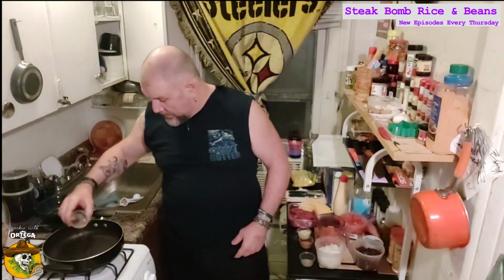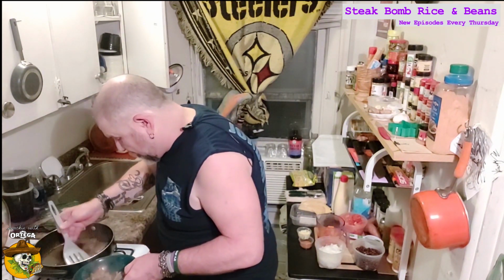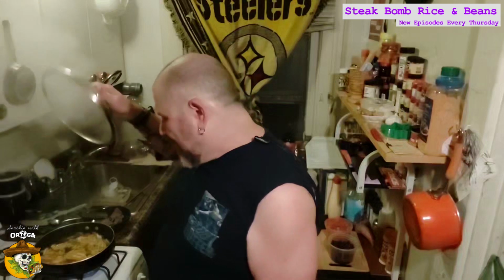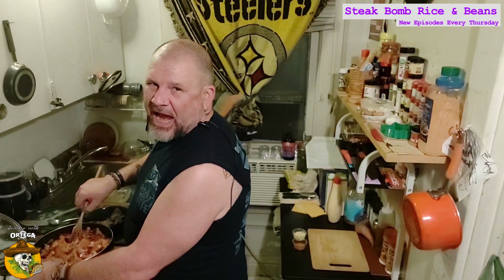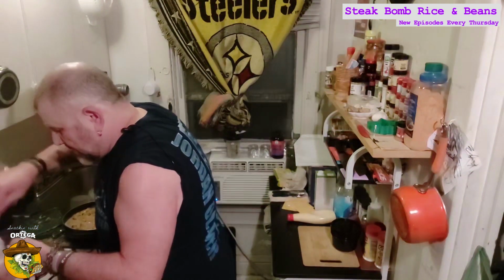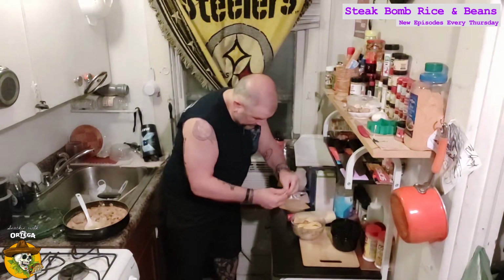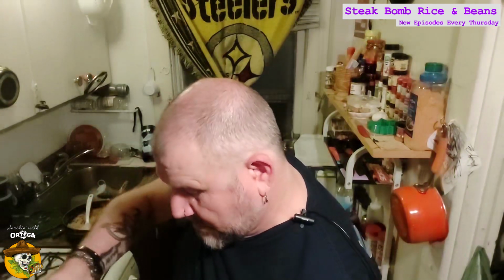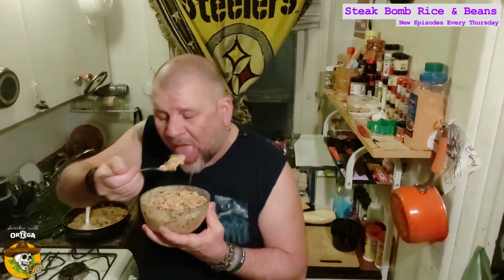Steak Bomb Rice & Beans: Snackin' With Ortega 139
" I can't remember where I ran across this recipe from Chef Jamie Bissonette (may or may not be related to Greg and Matt of DLR fame) but I'm glad I did. I did make some adjustments like omitting the mushrooms and adding jalepeno but hey, It's my food, it's my mouth so I did how i wanted. Combing the classic flavors of a New England Steak Bomb with a lovely sauce, black beans and served over rice, this dish is easy, delicious AND healthy. Beef, peppers, onion, cheese...KABOOM!
                                                                                                      - Ortega LaTrobe

WHAT YOU NEED! (4-6 servings)
* 2 Tbl oil (vegetable, canola etc;)
* 1 Lb flank steak (sliced thinly on the bias- against the grain)
* 1//2 Goya Adobo
* 1/2 Tsp black pepper
* 1.5 cups thin sliced onion
* 4 cloves minced garlic
* 1.5 cups thin julienned red, orange & yellow bells pepper
* 1/2 cup thin sliced jalepeno
* 1 15oz can black beans (drained & rinsed)
* 2 tomatoes (diced)
* 2 Tbl worcestershire
* 1/2 Tsp ea. paprika & ground red pepper
* 1/4 Tsp cayanne
* 1 Tbl mayo (Kewpie if you can)
* 8-12 slices American cheese (2 per serving)
* Steamed white rice for serving

1- Heat the oil to med-hi in a large deep pan
2- Season the steak with the salt & adobo
3- Cook meat for 1-2 minutes until browned.
4- Remove the meat from the  pan and set aside
5- Add onions & peppers to the pan and cook until softened (4-6 min)
6- Add the garlic, beans, tomatoes
7- Stir in the worcester, paprika, ground red pepper & cayenne
8- Return the meat to the pan and simmer for 6-10 minutes
9- Remove from heat and let sit for 10 min
10- Stir in the mayo and your ready to go.

FOR SERVING
Put down a layer of rice, scoop on some of the Bomb Mix, tear and layer the cheese across the top and cover with a few more scoops of mix which will melt the cheese. stir well, sit back and take your tastebuds to the moon!

*Check out Ortega's Hotplate: A Talking Show , also available audio only
  on Spotify, Google and other podcast platforms
*Shout Out to patrons Scott Jones & bWb Dennis
*Thank you to our benefactors at Deadwood, Micky's, The Tuesday Agency
  and Fifth Wheel Cocktails